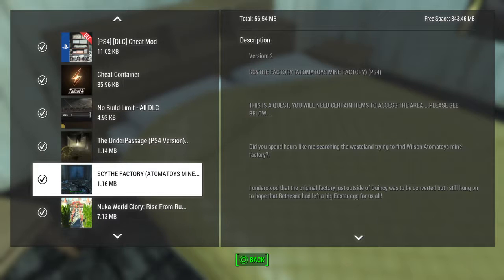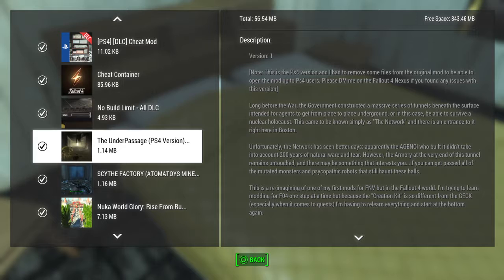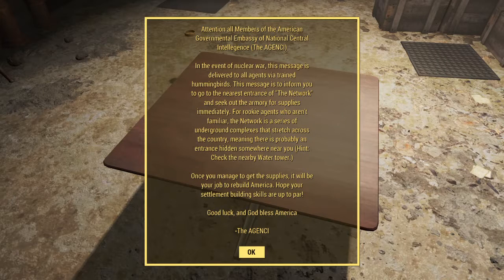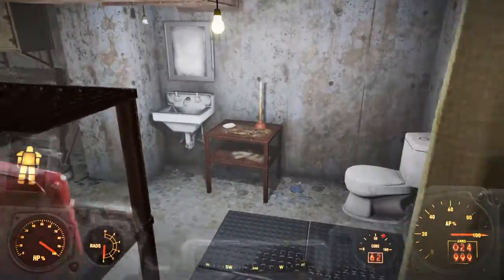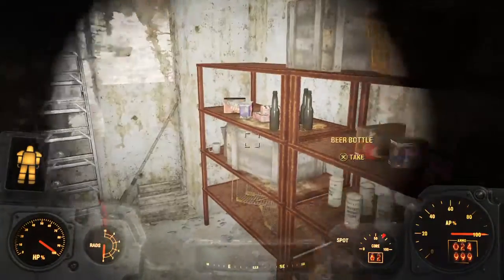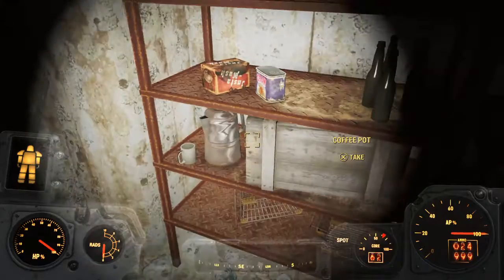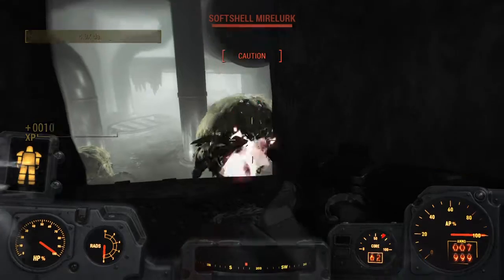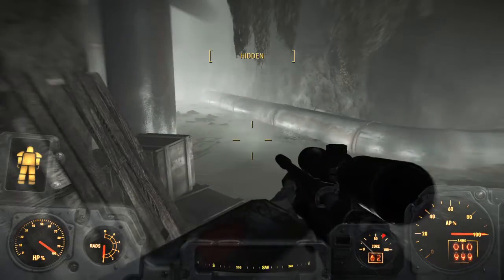Fallout 4 - The Network - Underground Mod PT1.